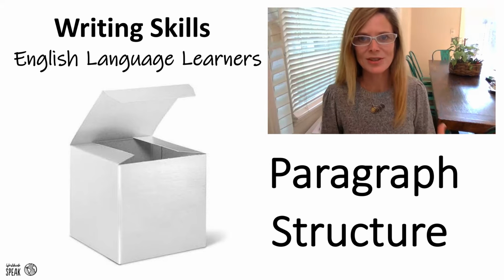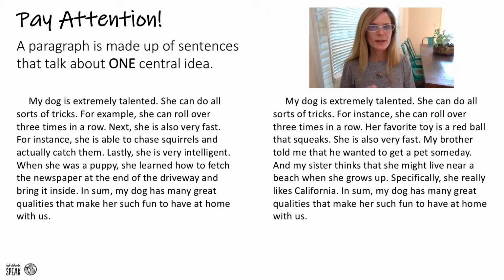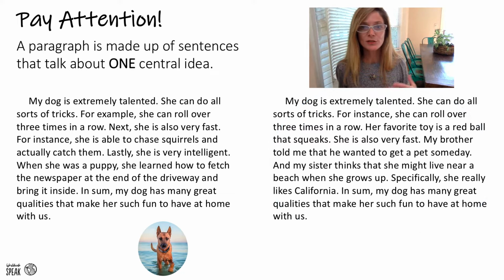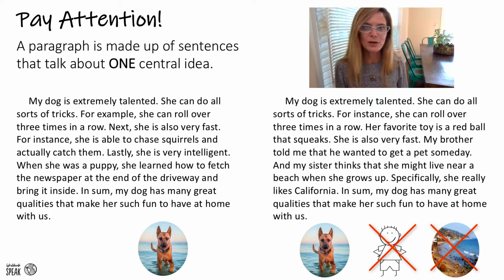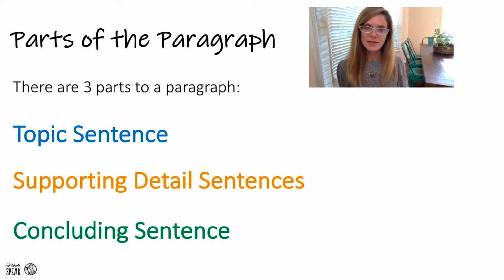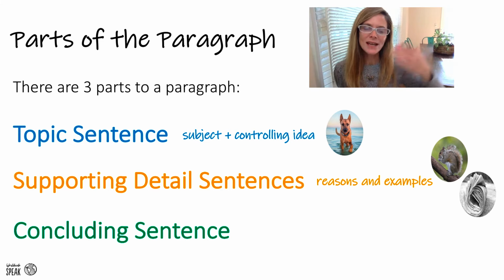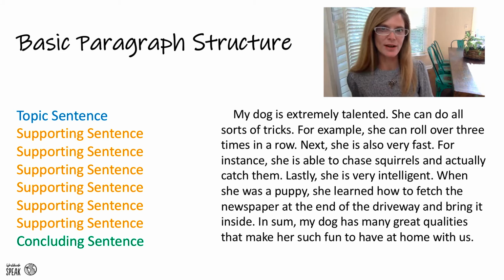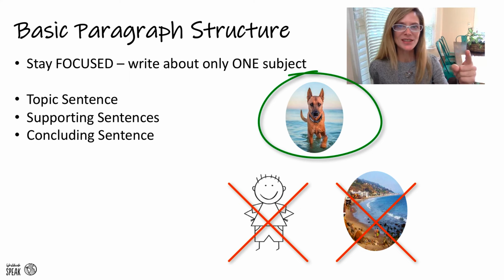Basic Paragraph Structure | English Writing Skills | 2020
Learn the basic structure of a paragraph in this video. Are you beginning to write paragraphs but find the process confusing? This is the video for you.There is a clear example of what to do and what NOT to do. Keep watching to improve your writing. You can do this!

Visit us on Instagram: worldwide.speak

We are here to help YOU learn English!